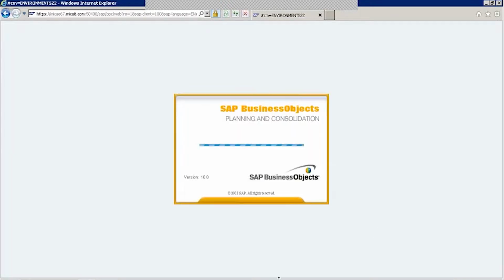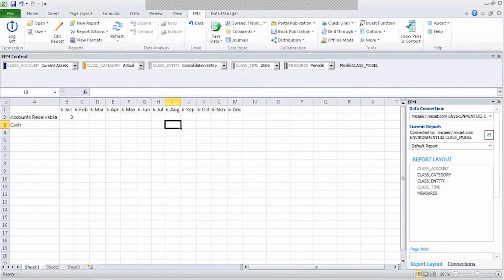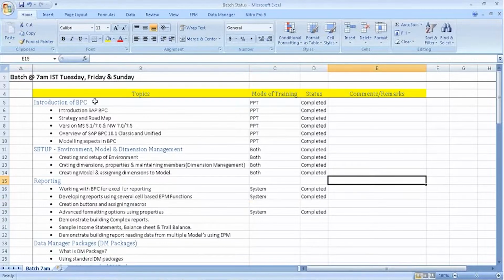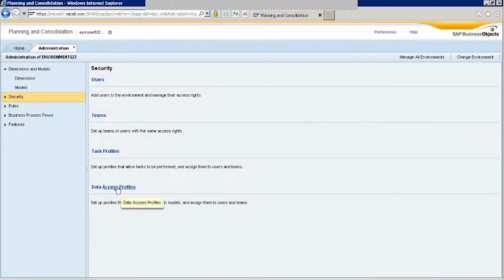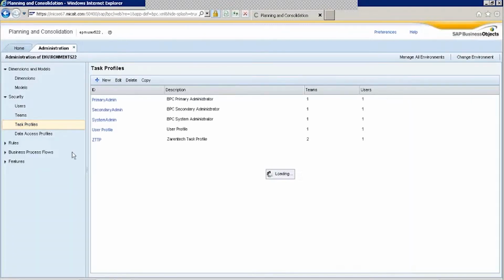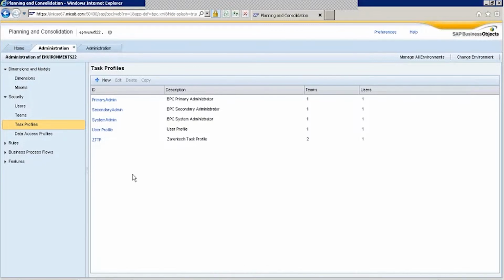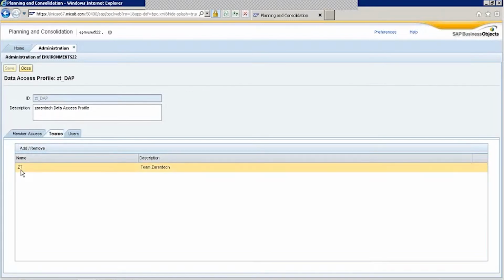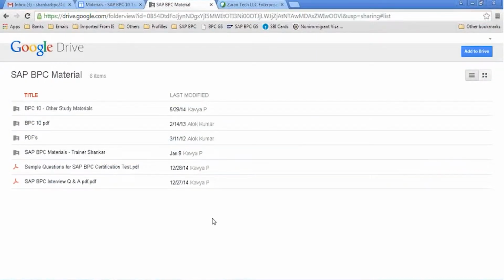LIVE | Securities | SAP BPC 10.0 Training | ZaranTech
👉 In this video, you will learn about Securities as a part of SAP BPC ( Business, Planning, and Consolidation) 10.0 Training.